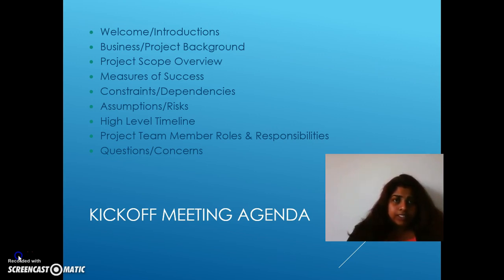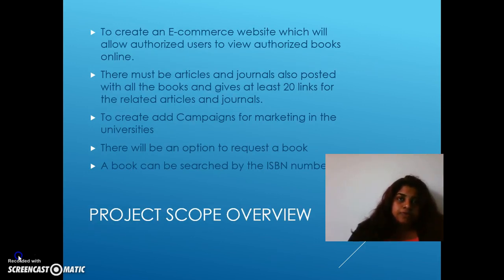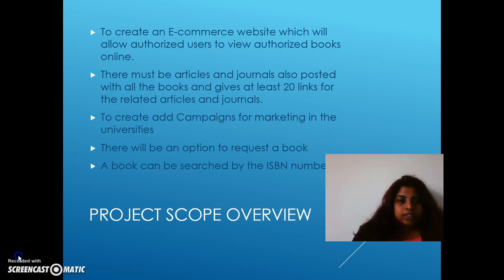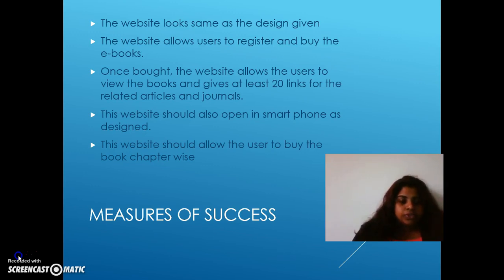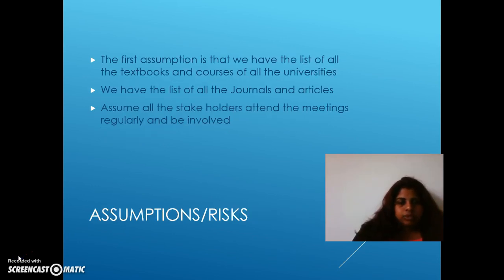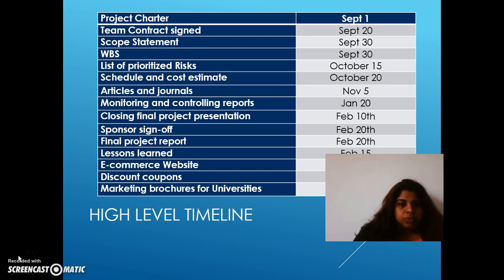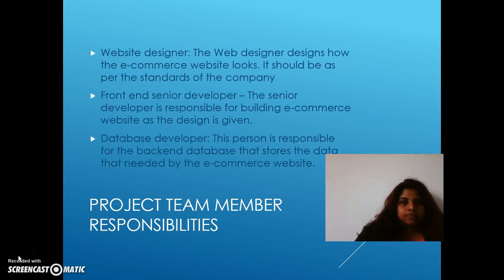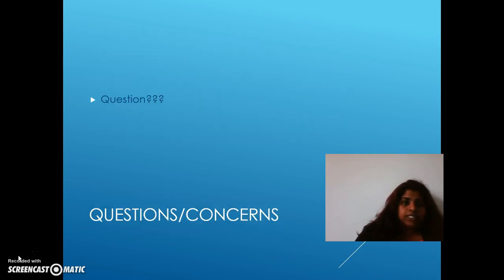Project kick off meeting